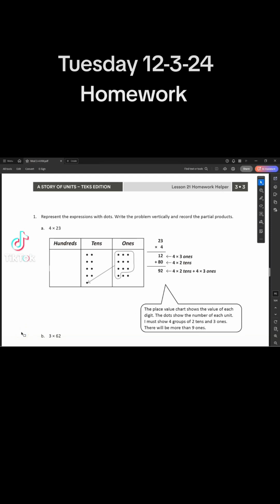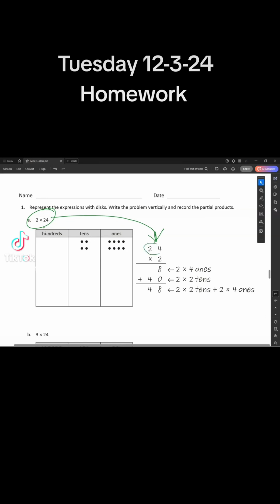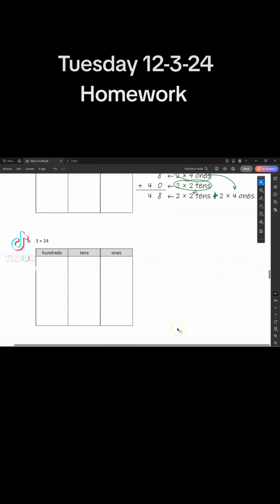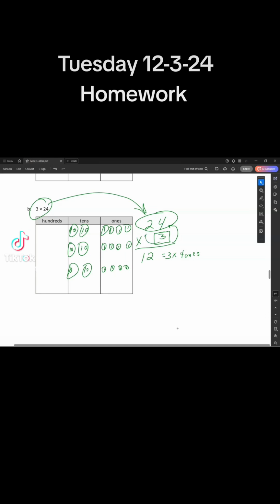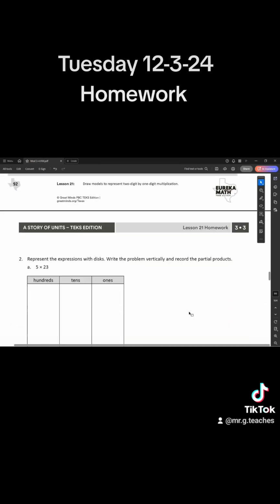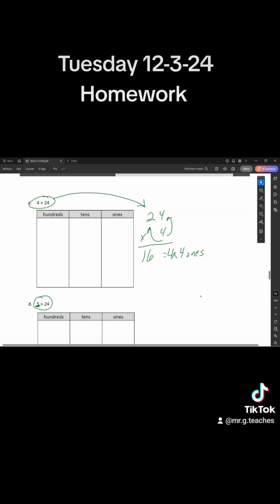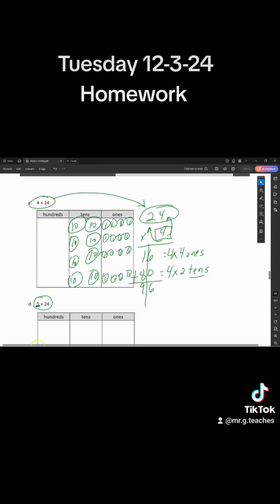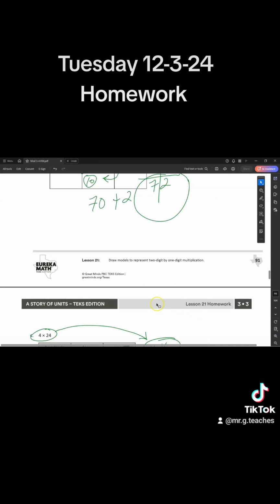Tuesday 12-3-34 Homework